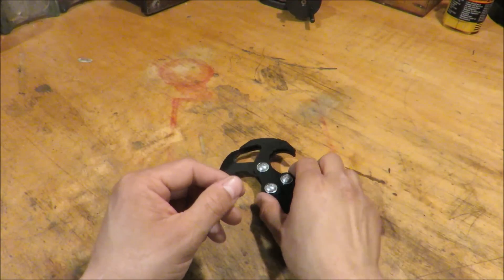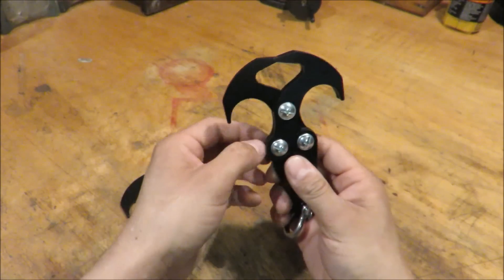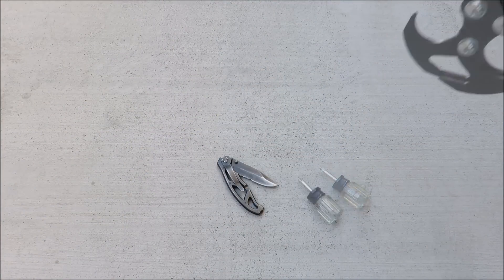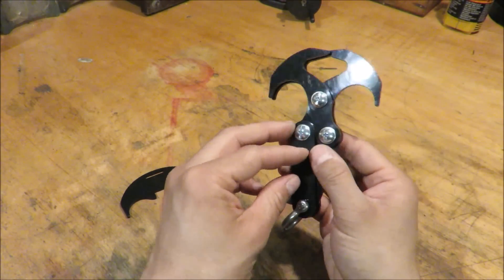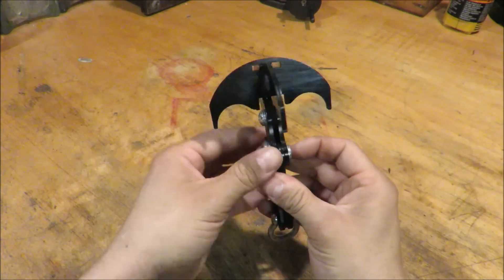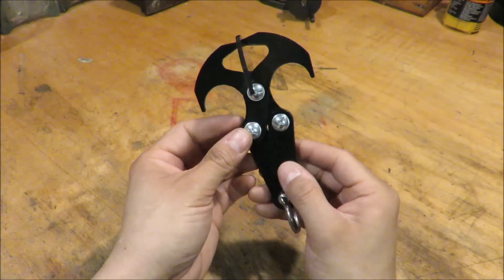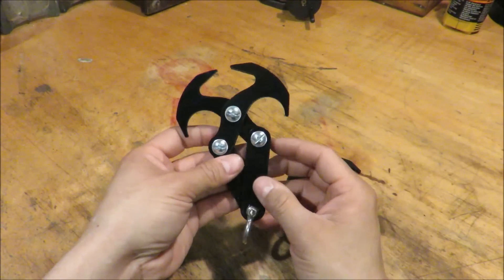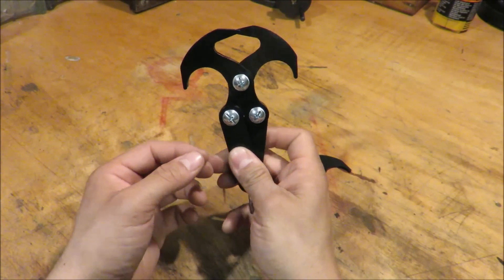Gravity Hook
A high performance grappling hook. THANKS!